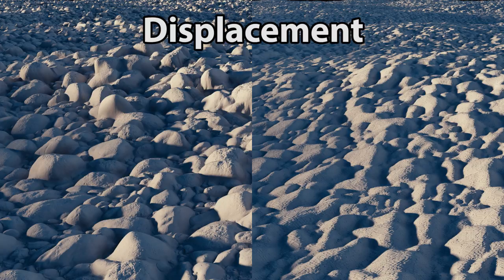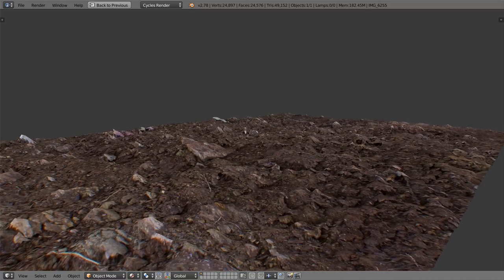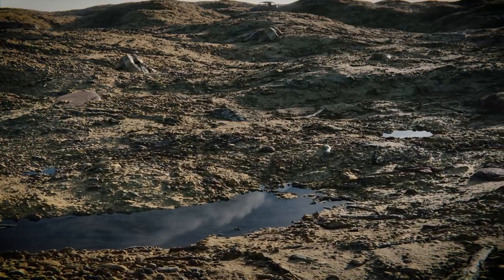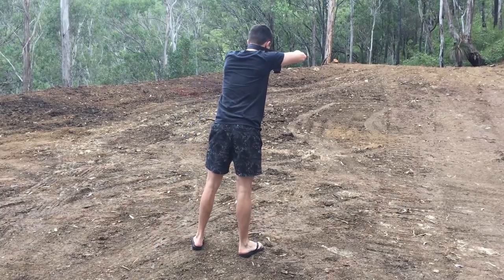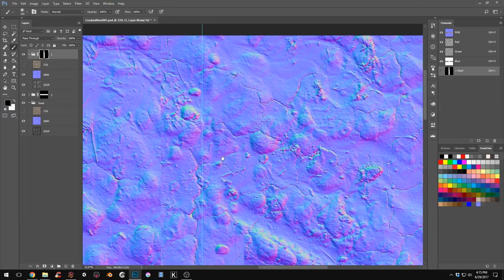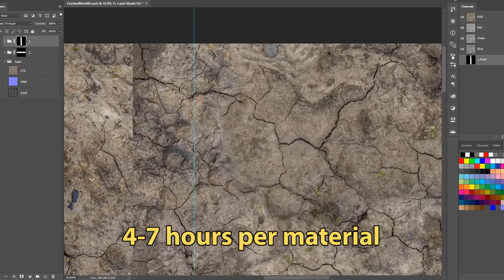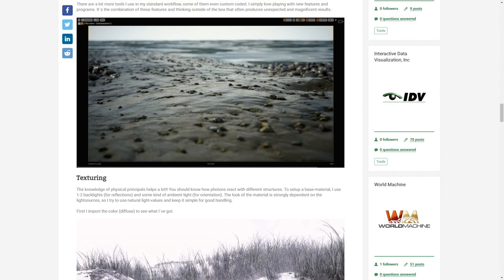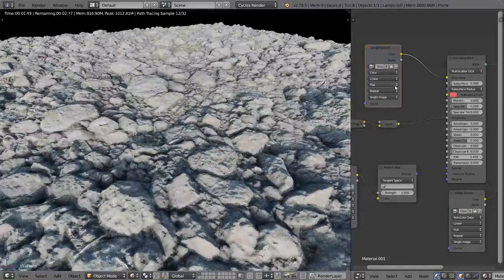Why Photoscanned grounds are a BIG deal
In this video you'll discover why photoscanned grounds or "real displacement textures" are so important to environment renders.